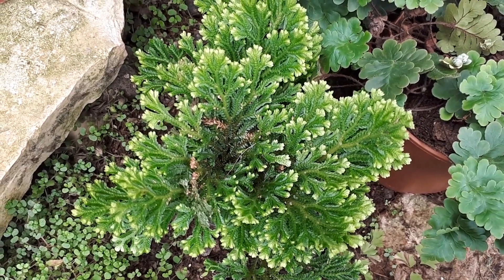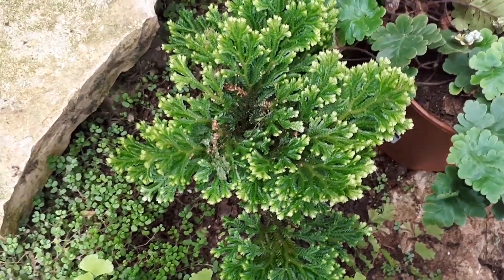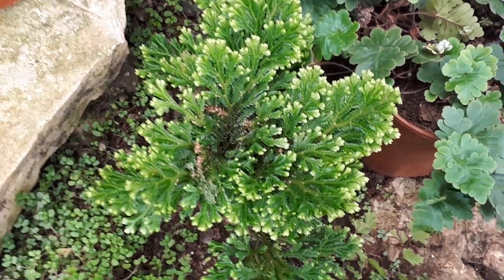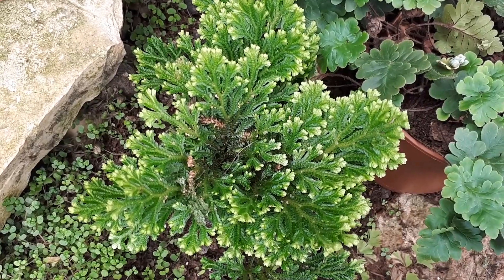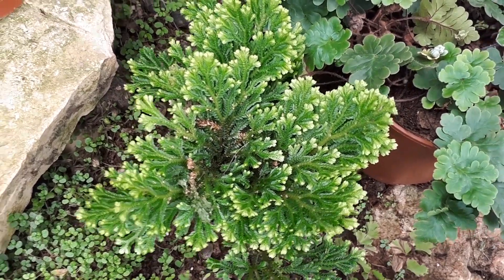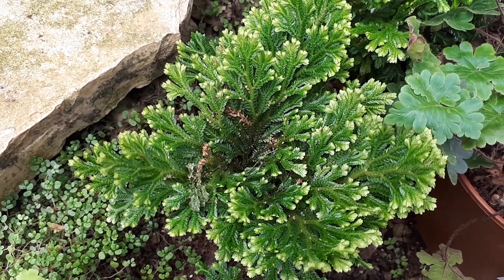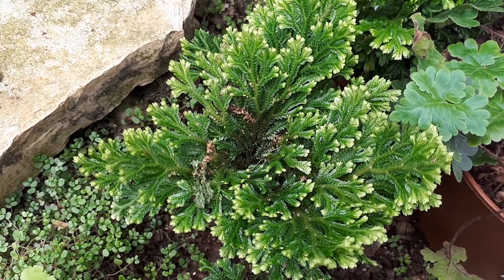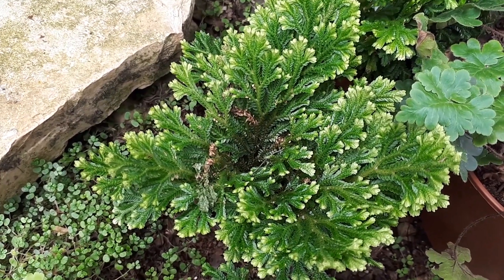Selaginella kraussiana - grow and care (Spikemoss)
Selaginella kraussiana for sale
How to grow Selaginella kraussiana
Alternative names: Spikemoss s